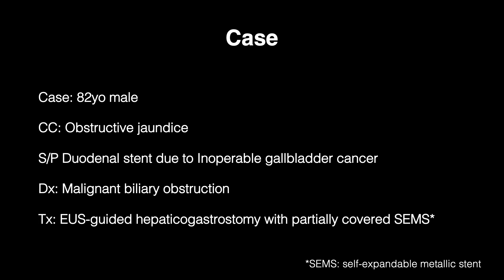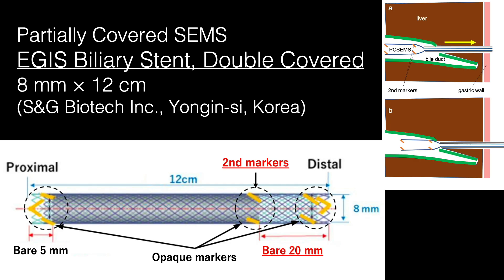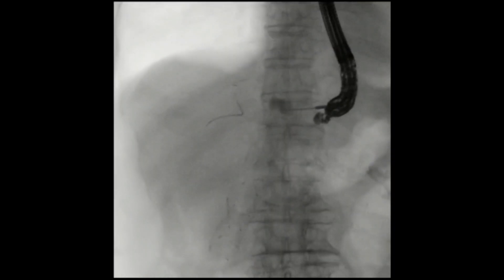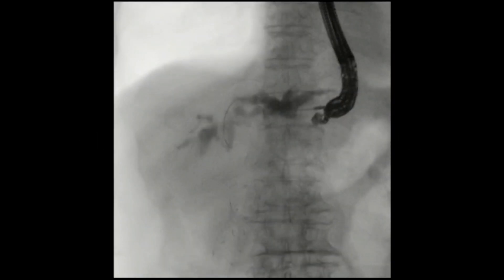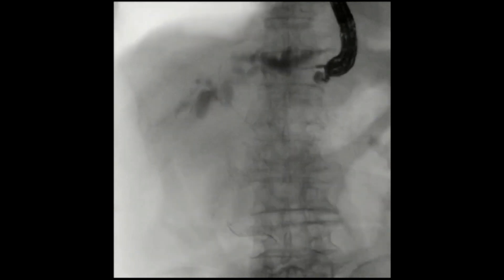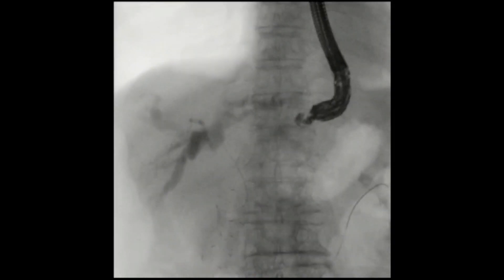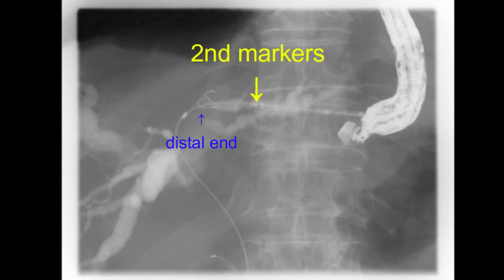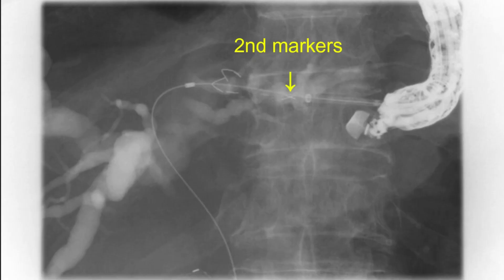A novel partially covered metallic stent with 20-mm long distal bare portion for hepaticogastrostomy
In this video, Satoshi Asai, MD, et al demonstrate EUS-guided hepaticogastrostomy with a novel partially covered self-expandable metallic stent for a patient with biliary obstruction owing to gallbladder cancer.